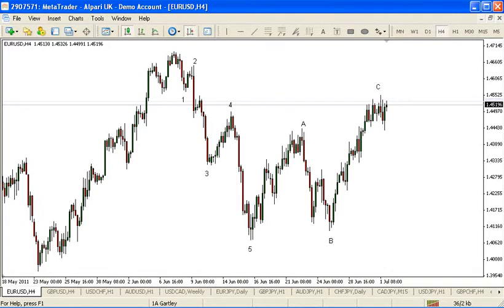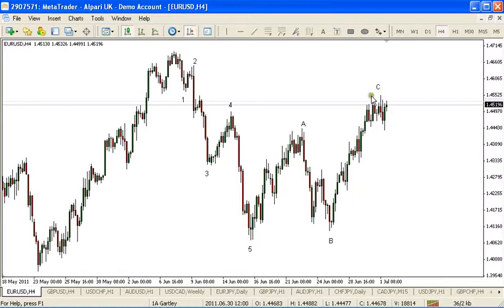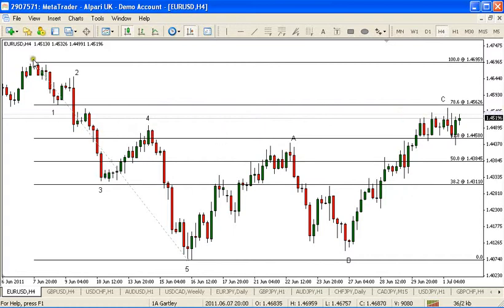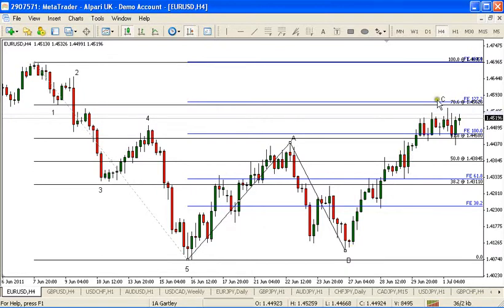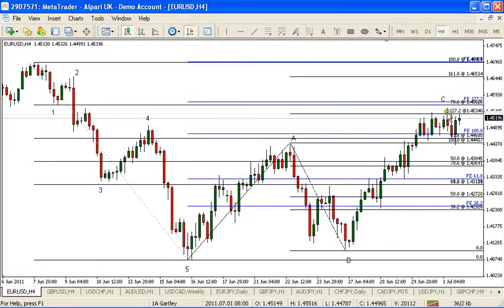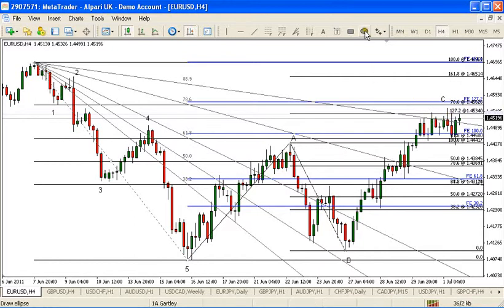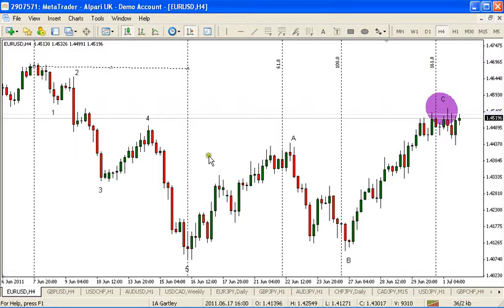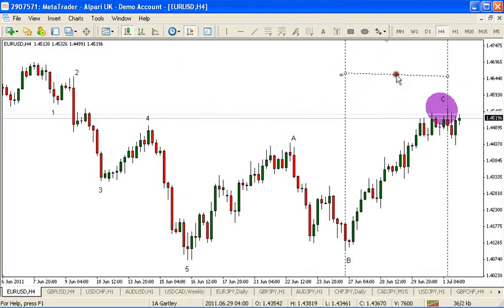Forex price and time projections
learn how to correctly project turning points based on fibonacci ratios in the Forex market, trade to win!